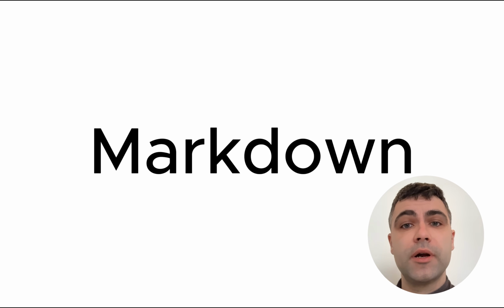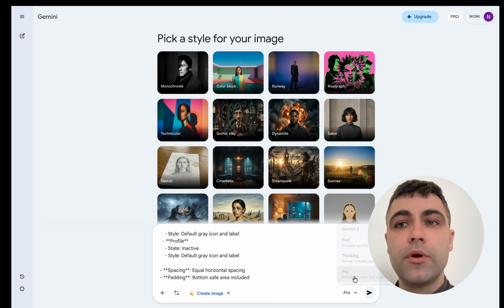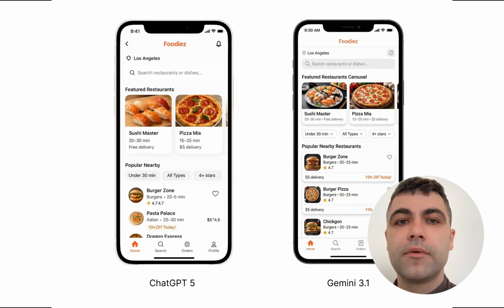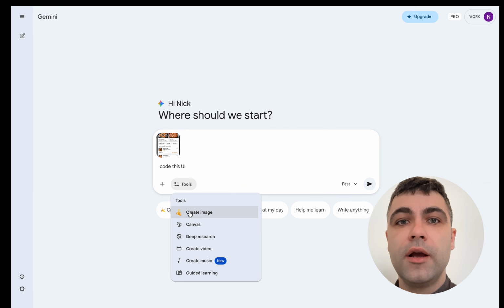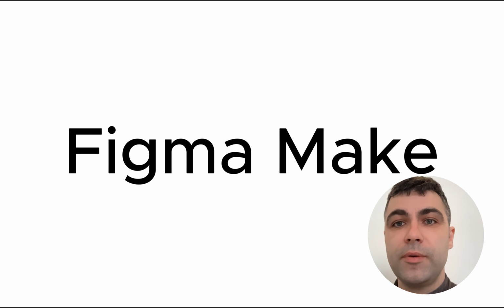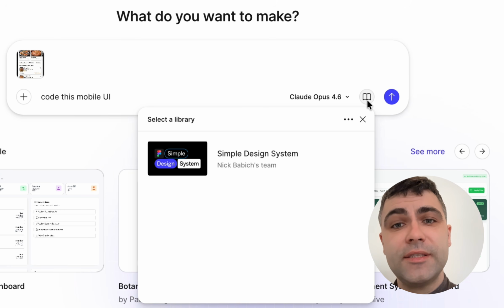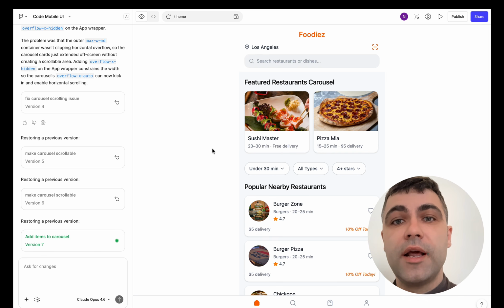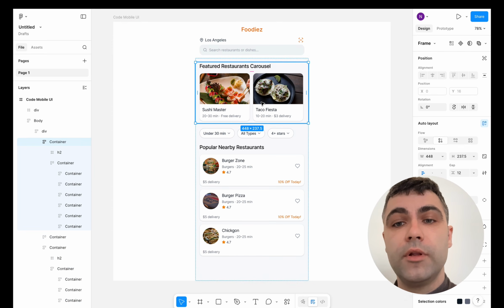UI Design with Gemini 3.1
In this video, I will show you how to generate UI design mockups using Gemini 3.1 and Nano Banana Pro. We will compare Gemini's output with ChatGPT's output for the same prompt. And after it, we will turn the static mockup into a prototype using the native Gemini coding engine and Figma Make.